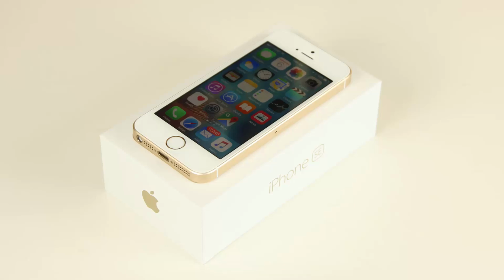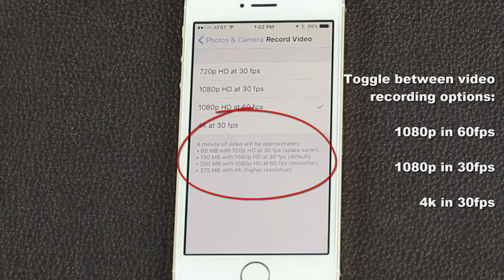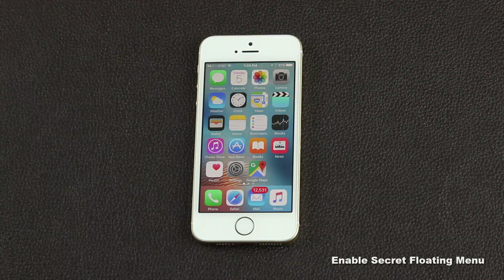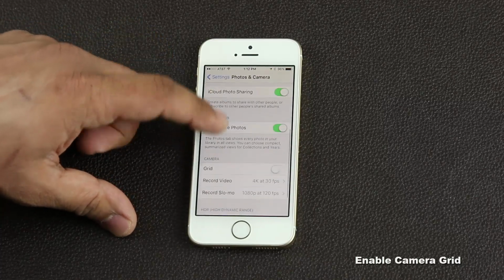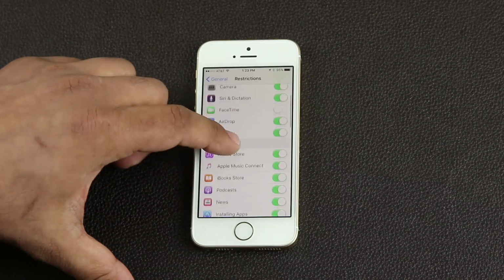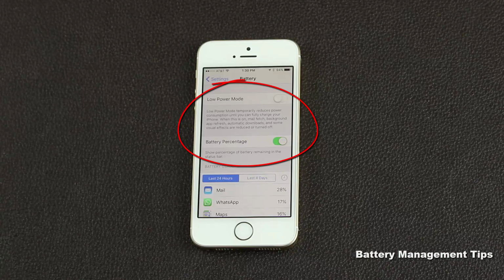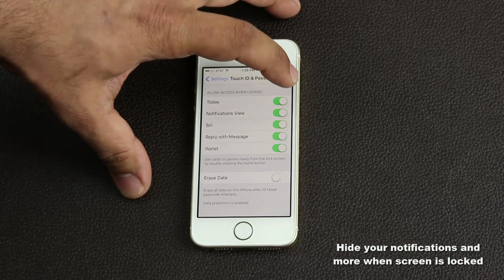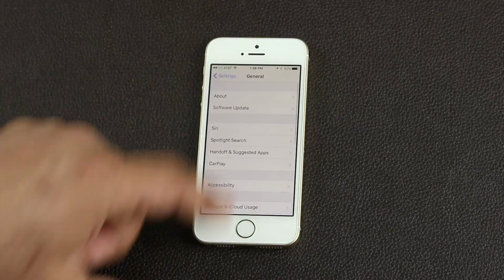25+ Tips, Tricks and Hidden Features for the iPhone SE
In this video, sakitech will share over 25+ tips, tricks and hidden features for your iPhone SE. iPhone SE is a little powerhouse and is full of incredible tips, tricks and hidden features, and in this video we will share the most attractive ones to enhance your use of the iPhone SE.

MY SETUP
Equipment I use to produce my videos: